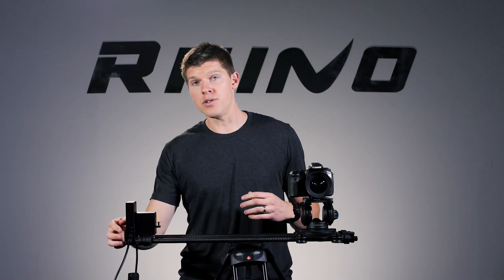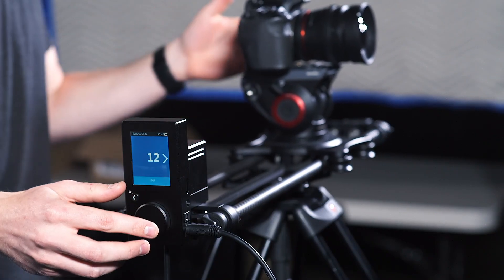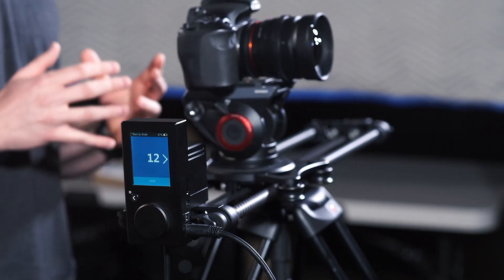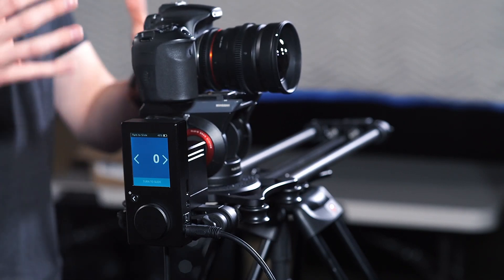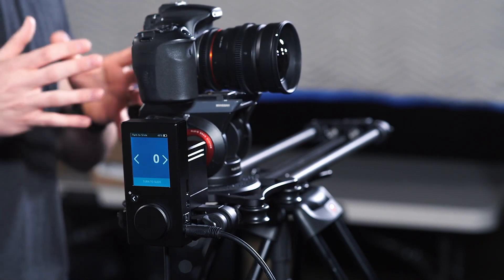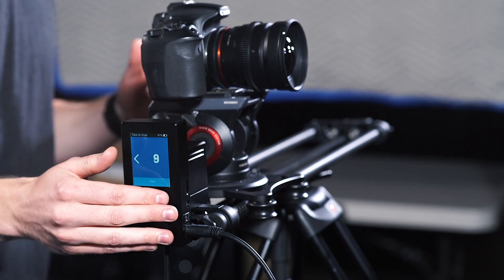Rhino Motion - Limit Sensing Technology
When designing Rhino Motion, we implemented a technology that finds the in and out points of your slide, preventing the carriage from hitting the end plates. Rhino Motion calibrates in seconds, allowing you to focus less on the setup and more on your shot.